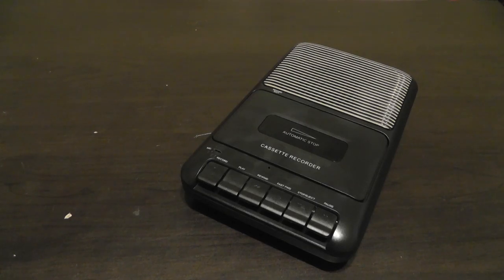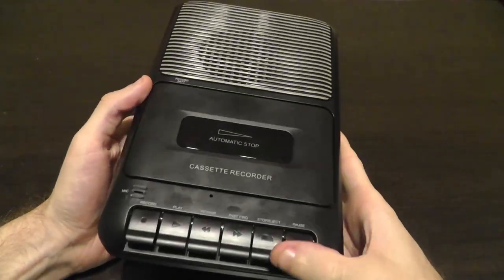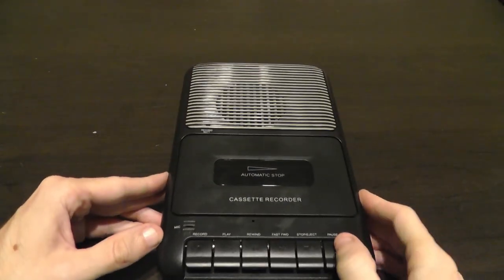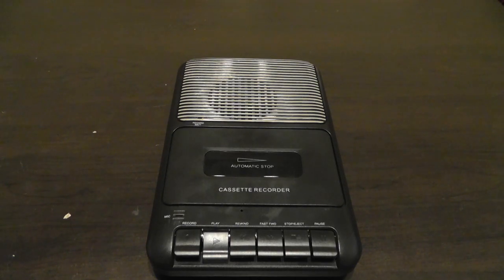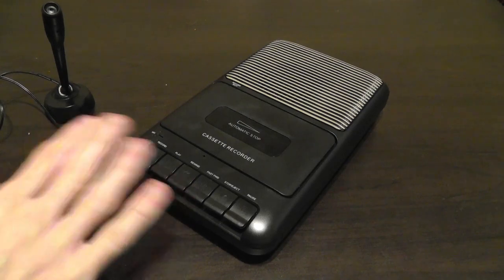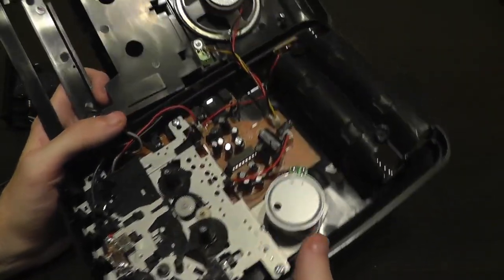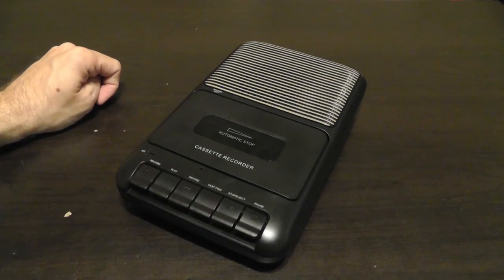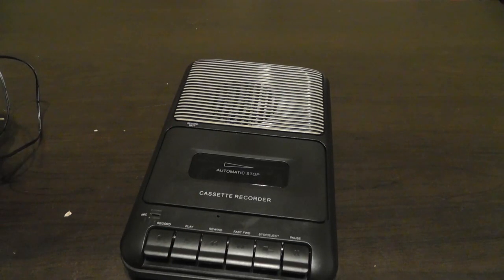Thrift Store Find: Onn Cassette Recorder With An Odd Flaw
Here's a little video about a little portable cassette recorder, one that has an interesting recording flaw.